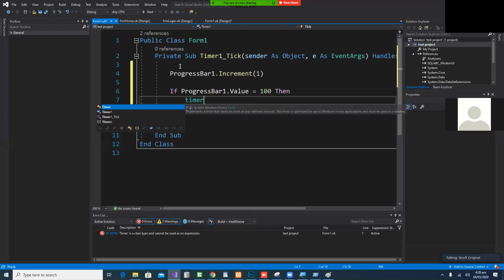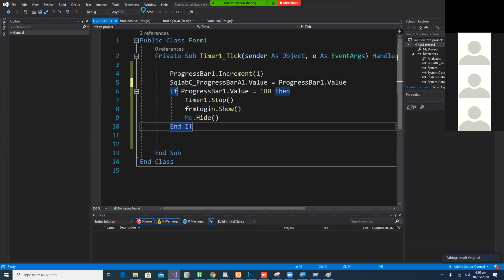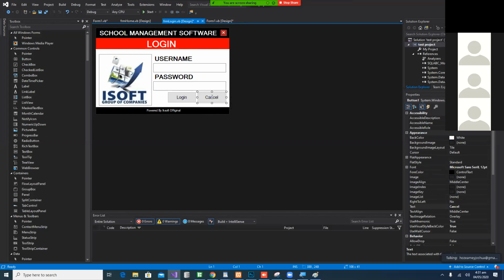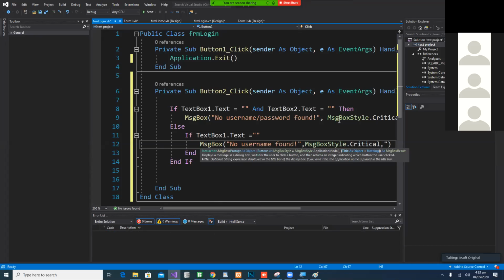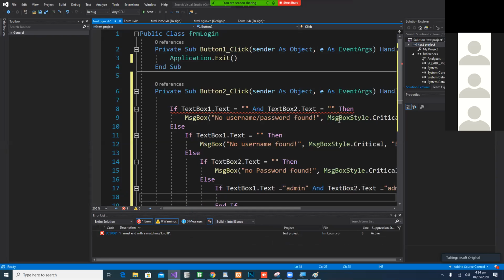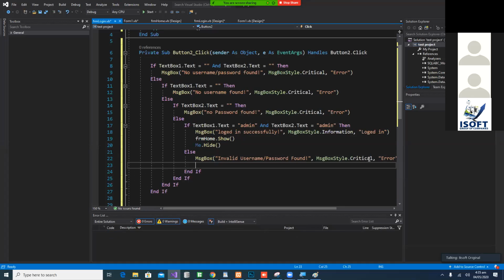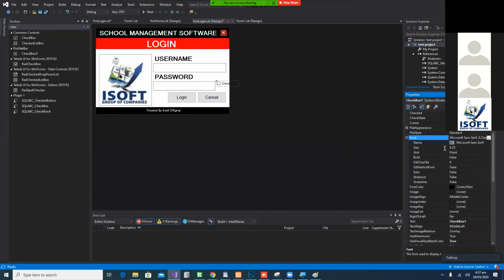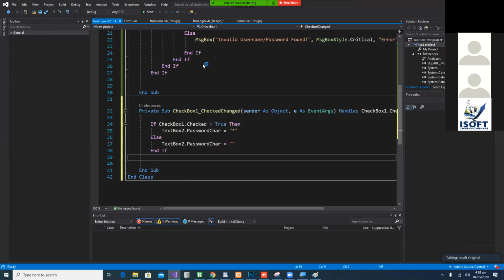Video 2 SCHOOL MANAGEMENT SOFTWARE 4TH MAY 2020